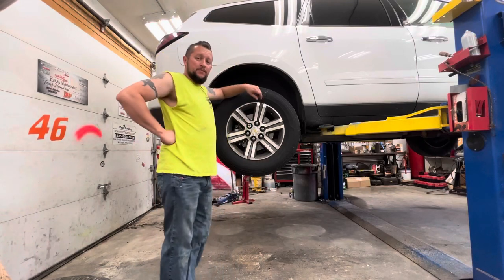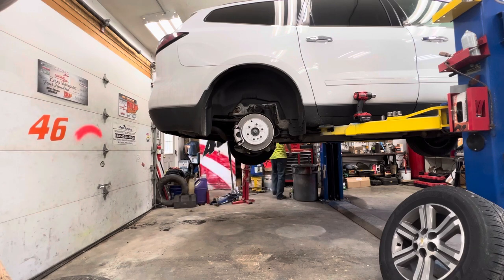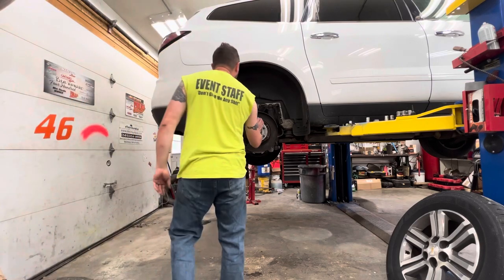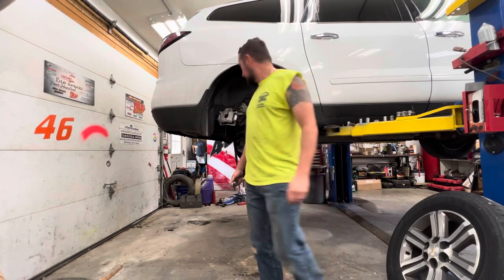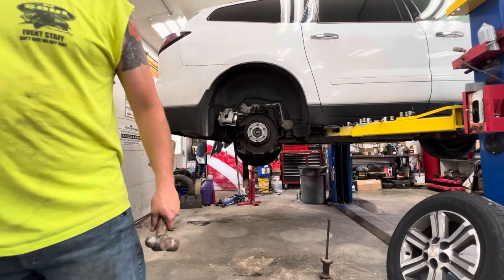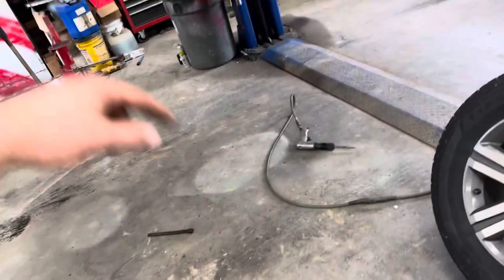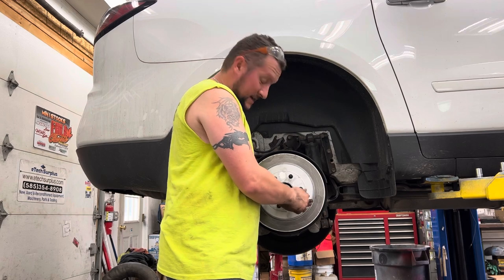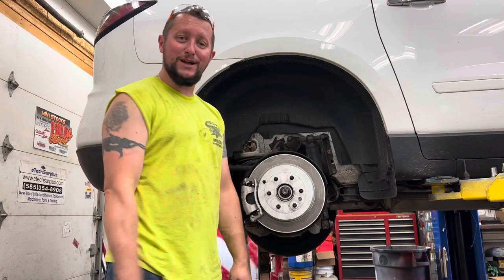2017 Traverse rear wheel bearing replacement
We swap the bearing on my wife’s 2017 awd traverse.